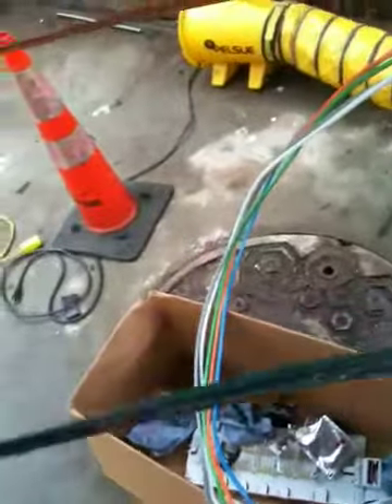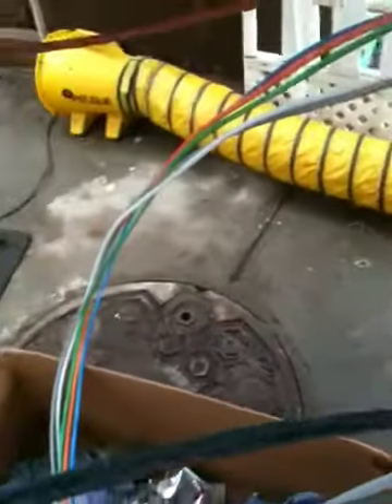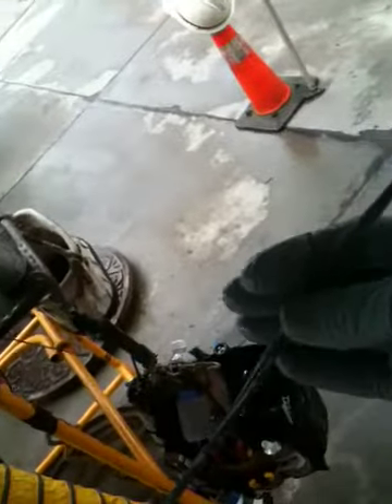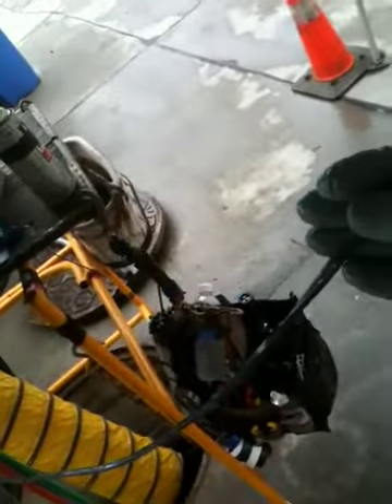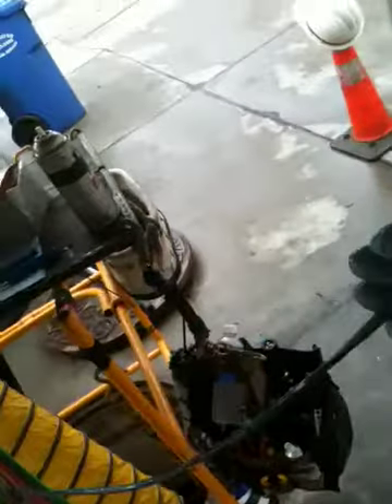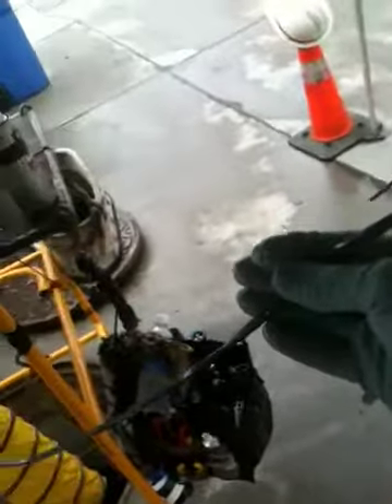Verizon fiber optic cable splicing pt.8 of 20